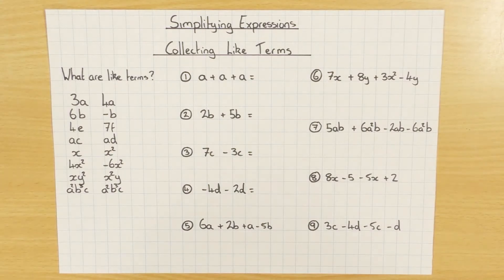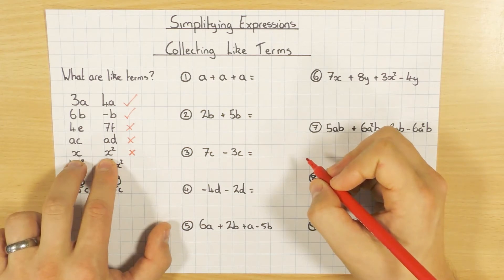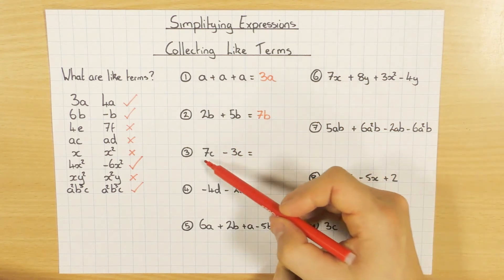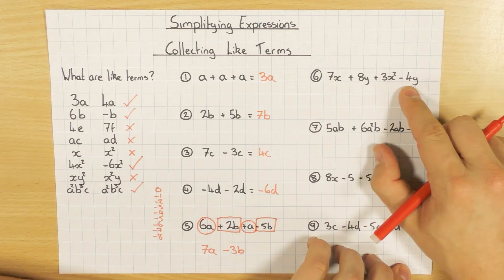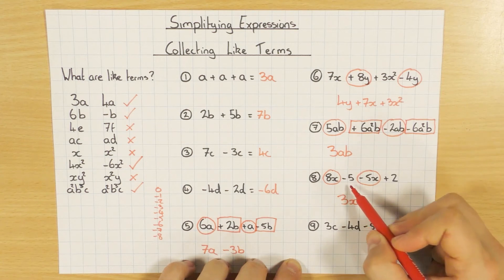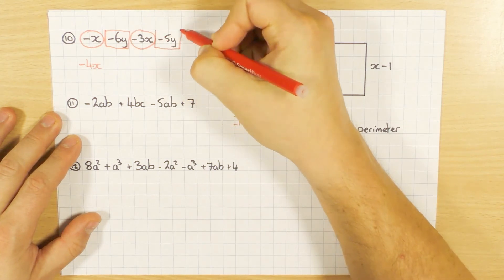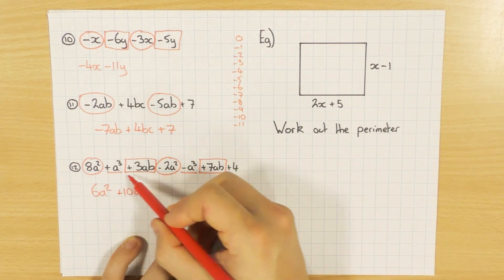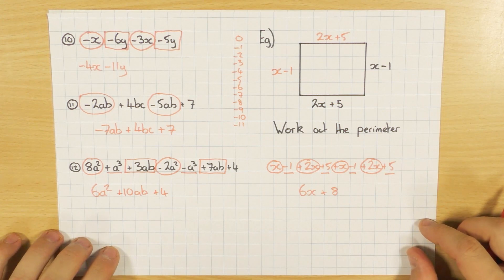Simplifying Expressions Collecting Like Terms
A video explaining how to simplify expressions by collecting like terms.